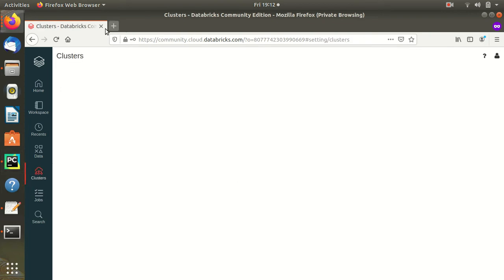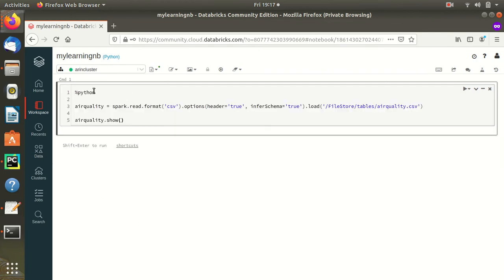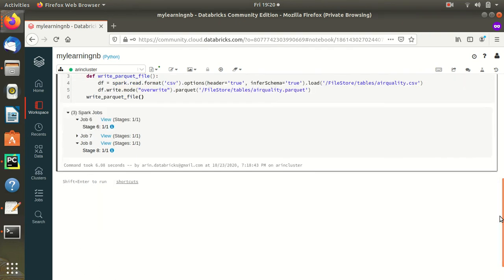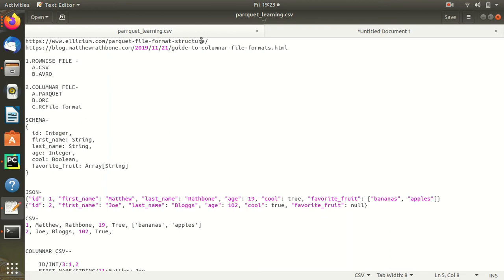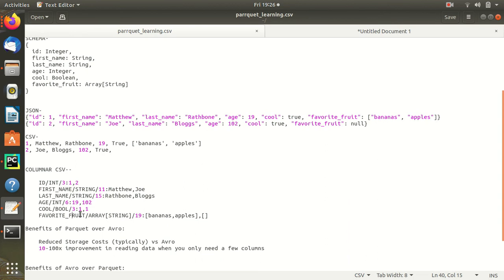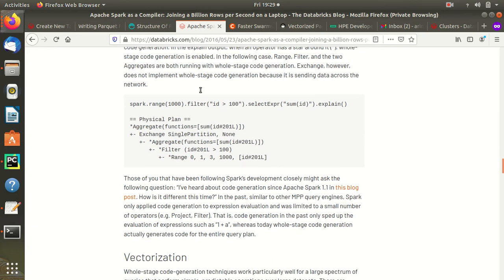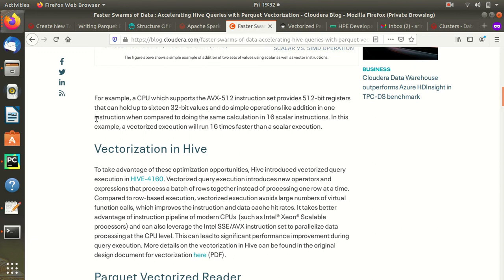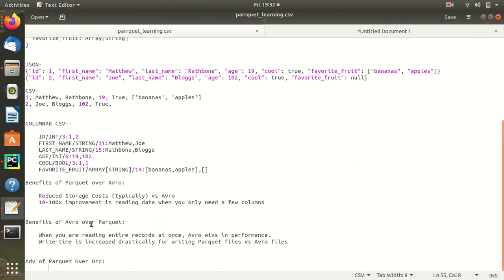Video8:Using DataBricks Community Version & Basic Parquet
Once you create at one stage it will ask do you want to create community free version or one on top of aws and azure.You need to select community version.

Next use DataBricks_HelloWorld.py (will upload in sometime today) file copy paste and execute as shown in video.

1.ROWWISE FILE -
  A.CSV
  B.AVRO

2.COLUMNAR FILE-
  A.PARQUET
  B.ORC
  C.RCFile format

Benefits of Parquet over Avro:
     Reduced Storage Costs (typically) vs Avro
    10-100x improvement in reading data when you only need a few columns